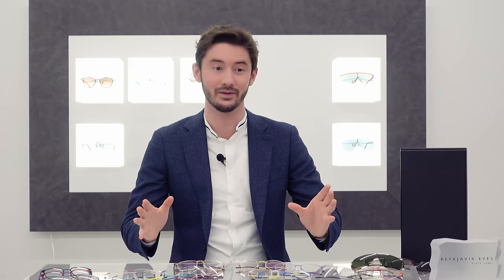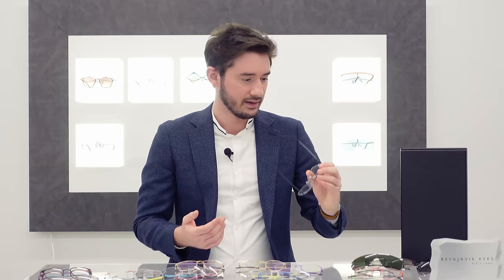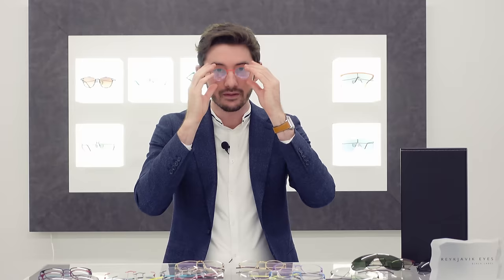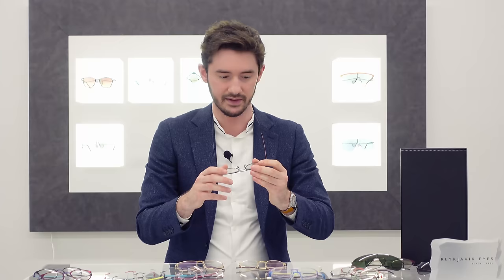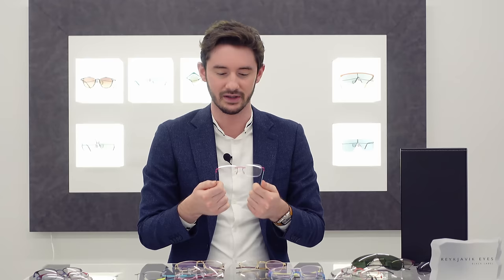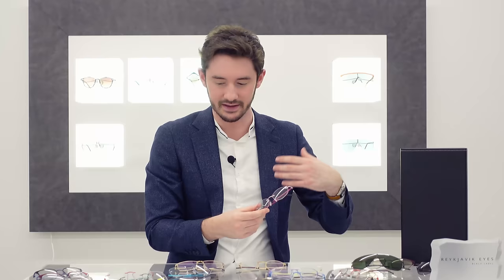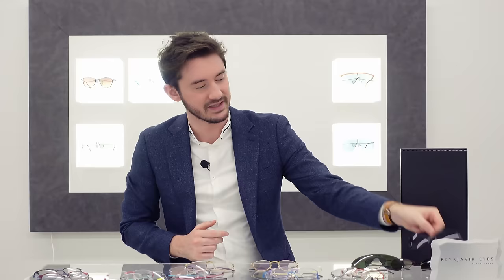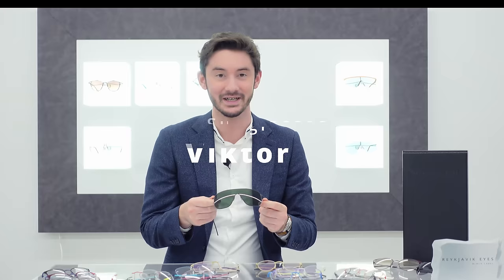The Best Glasses in 2022? | Reykjavik Eyes | Titanium Eyewear from Iceland